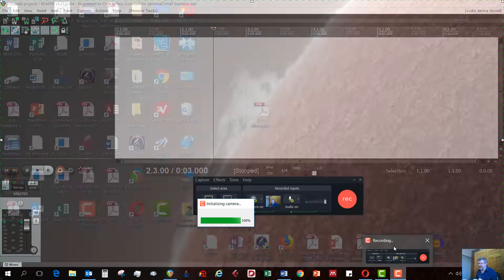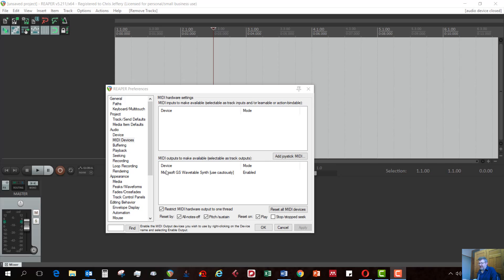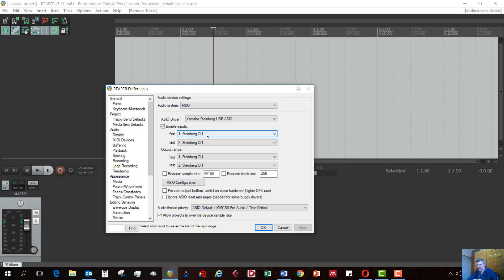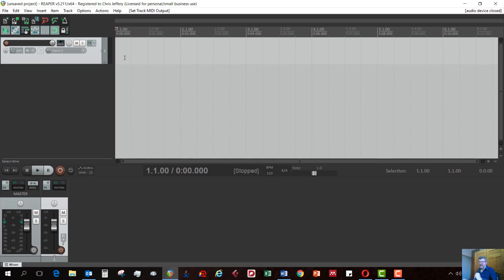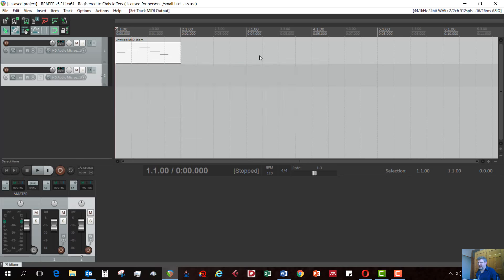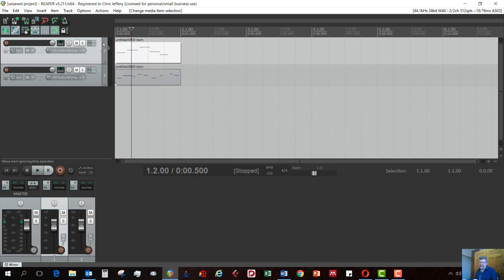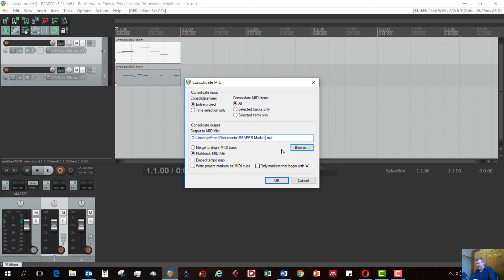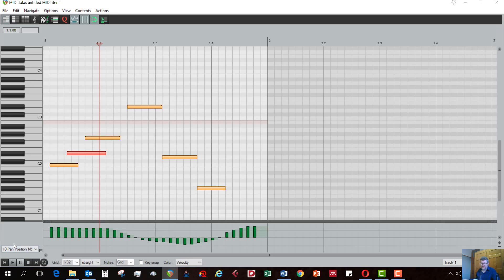Reaper: configuring, creating and exporting General MIDI files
This video takes you through the process of setting up your MIDI and audio input and output, creating some MIDI material with different instruments, and exporting the project in a General MIDI-compatible .mid format.